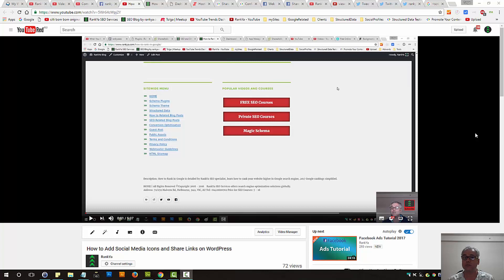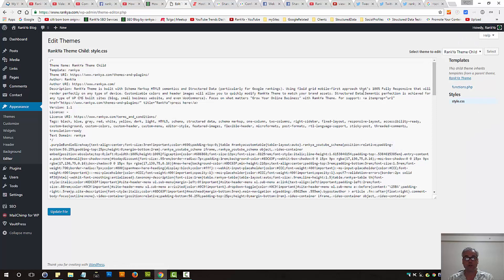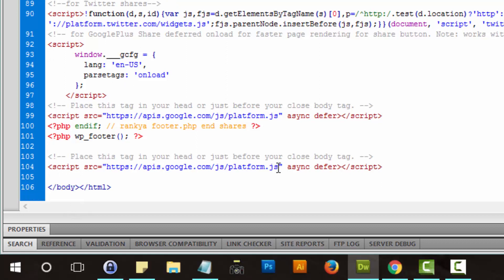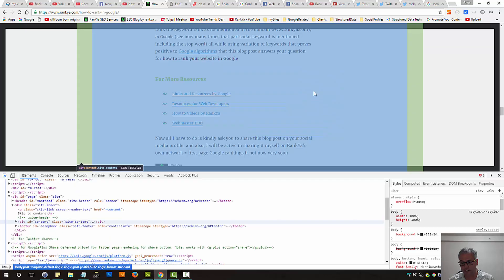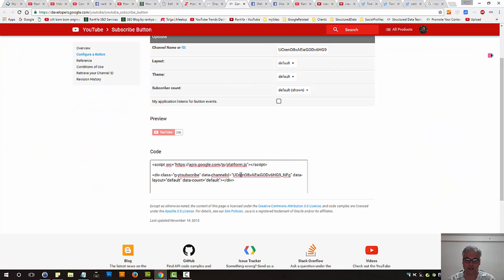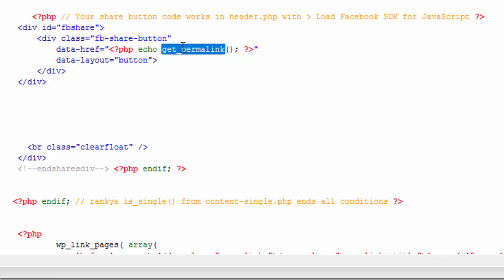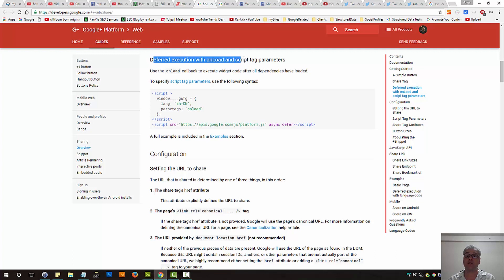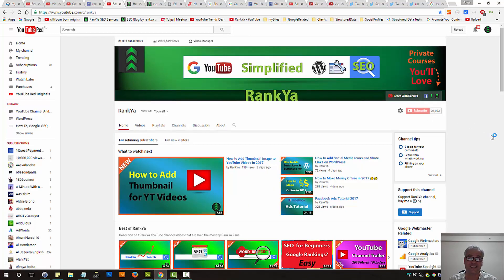How to Add Social Media Share Buttons on WordPress Manually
How to Add Social Media Share Buttons on WordPress Manually and only load the social media platforms share buttons that you want.

Sharing is important for the success of any website and online business, and WordPress makes everything easy. This video session on how to add social share buttons to WordPress powered websites shows the required modification to insert share buttons to single blog posts.

There are many new plugins that allow you to modify loading of social share buttons